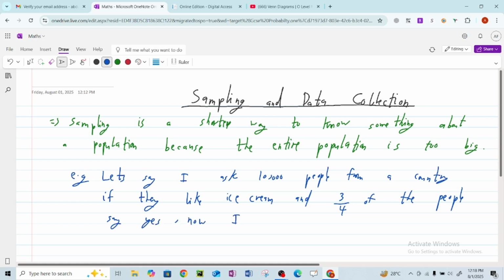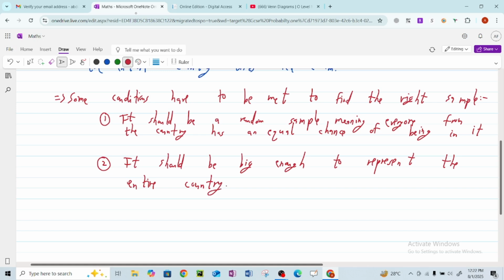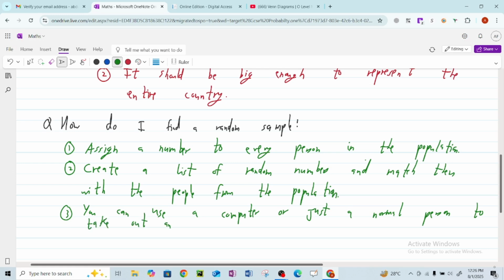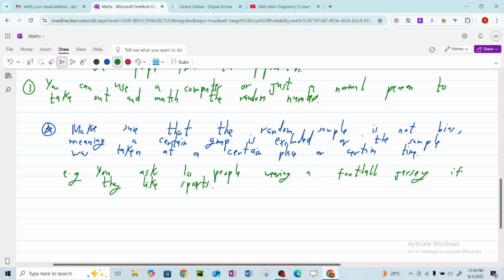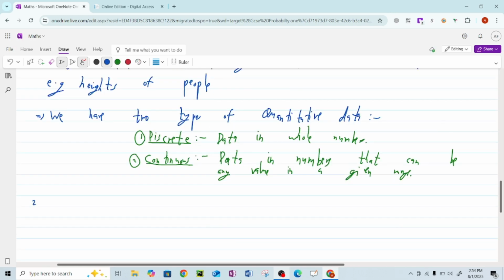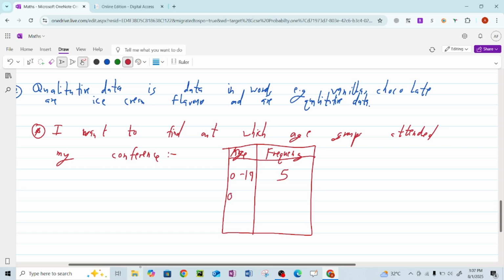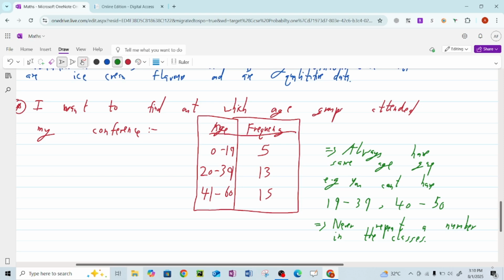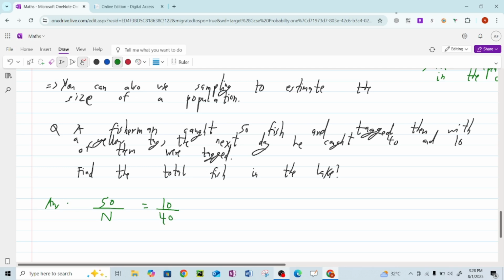GCSE Maths Probability | Sampling & Data Collection Explained with Example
Learn GCSE Maths Probability – Sampling and Data Collection in a clear and simple way! 📊

Bias in data collection

Probability with real exam-style questions

Worked examples to help you master this topic

This video is perfect for students preparing for GCSE Maths (Higher and Foundation) and looking to strengthen their understanding of probability and data handling.

👉 Watch till the end for practice questions and step-by-step solutions.

Types of sampling methods

How to avoid bias in data collection

Applying probability in real-life contexts

📘 Credit: The fisherman question example is inspired by CGP GCSE Maths Revision Guides.